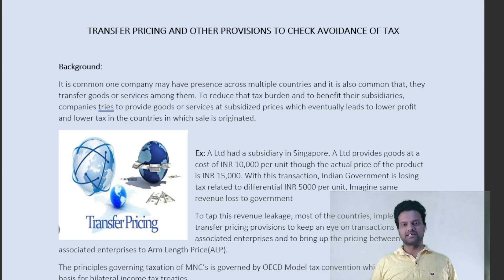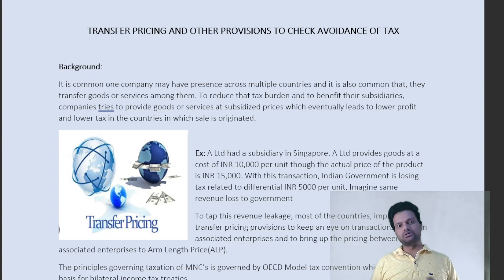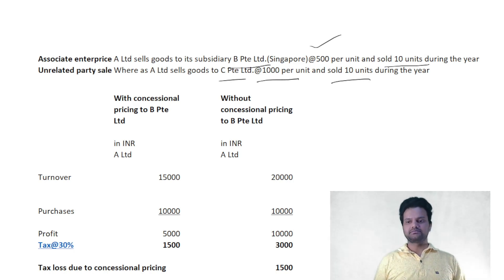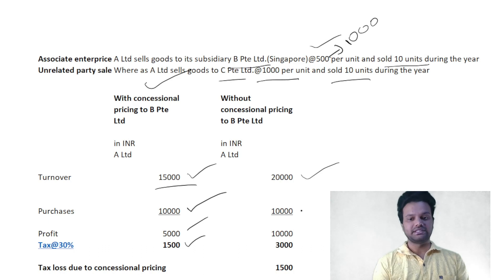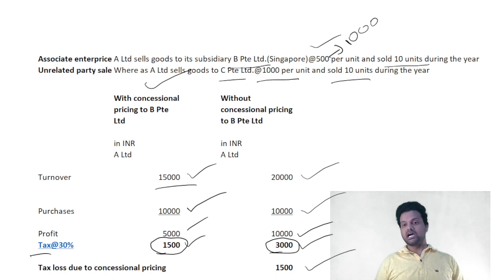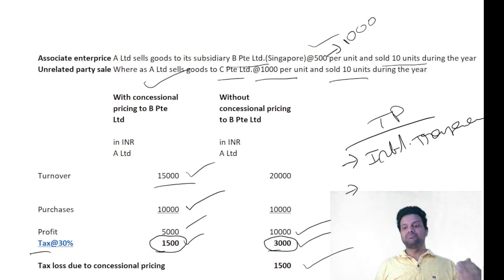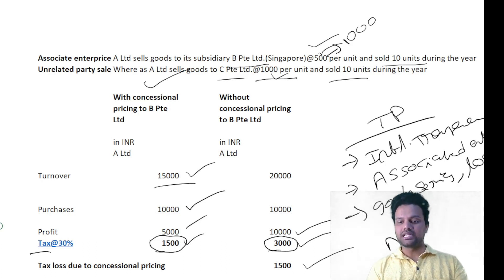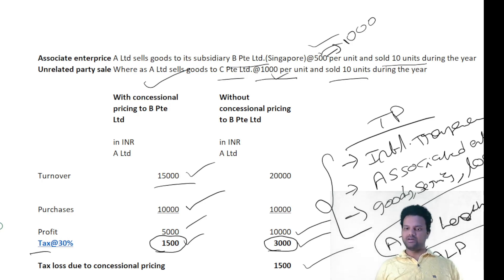TP Introduction-Sample video for course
This is a sample for the course recently launched. For complete lectures and details, pls refer this
To enroll this course, refer below steps:
Step1:  Pay Rs.60 using Phonepe /Google pay to 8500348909 mobile number.